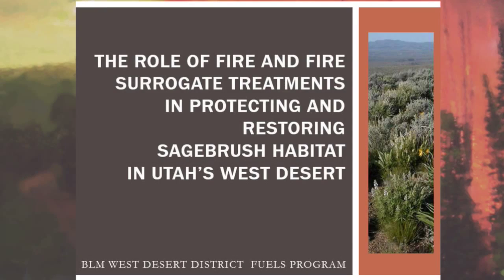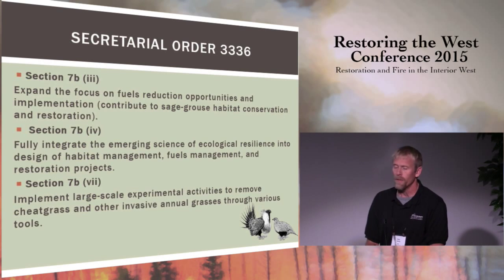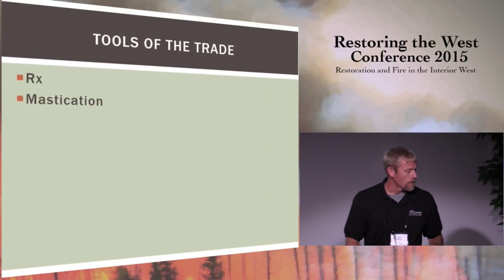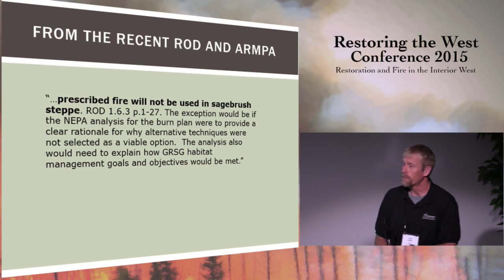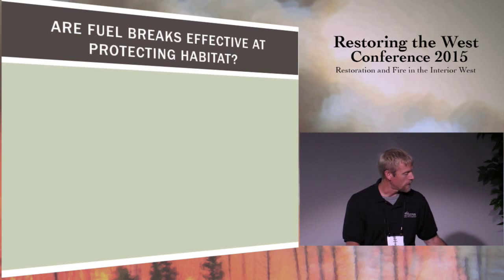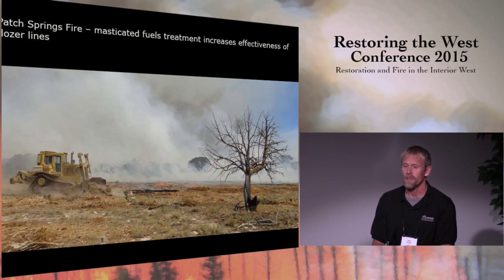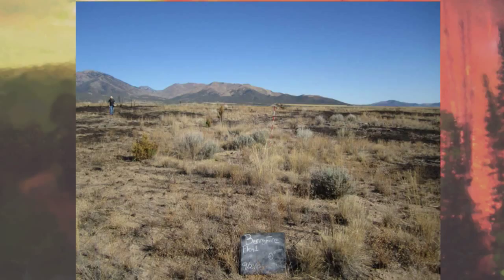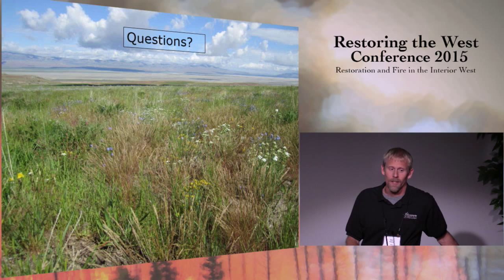The Role of Fire and Fire Surrogate Treatments in Restoring Sagebrush Habitat in Utah’s West Desert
Speaker: Brad Jessop, Range Ecologist, West Desert District, Bureau of Land Management
Event: Restoring the West Conference 2015 - Restoration and Fire in the Interior West